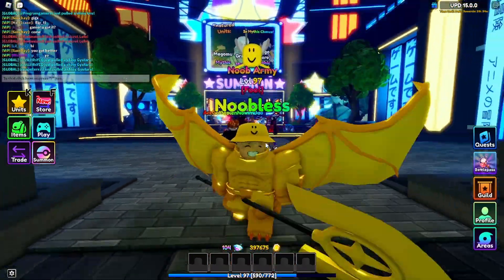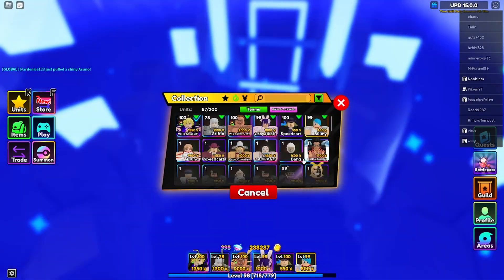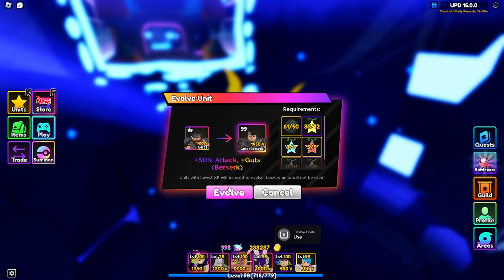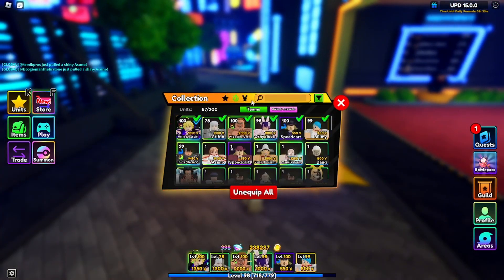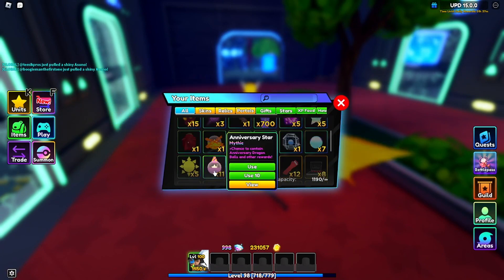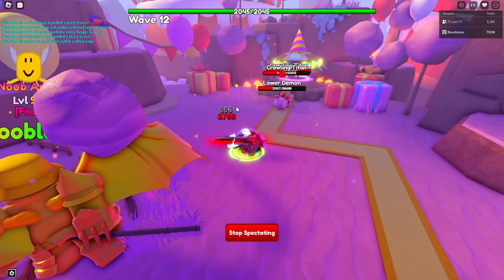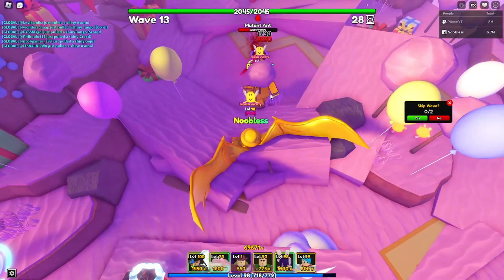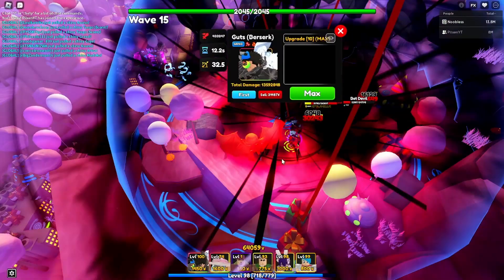[SHOWCASE] SHINY GUTS NEW META UNIT ANIME ADVENTURES UPDATE 15!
Frist video how you guys like it make sure to show your support.